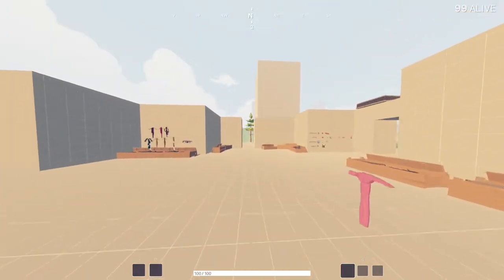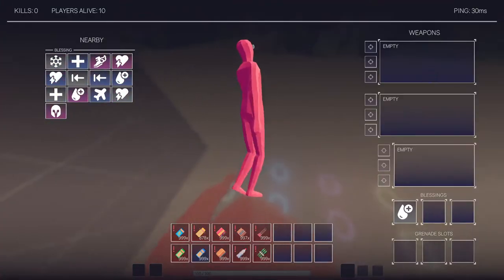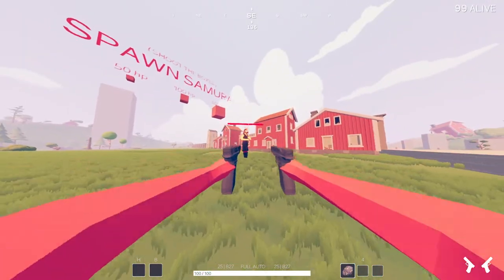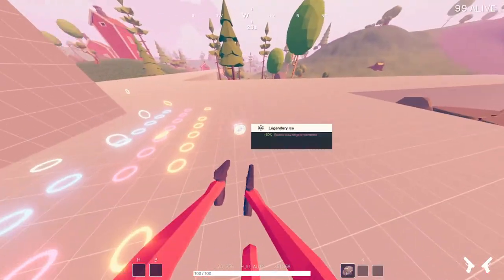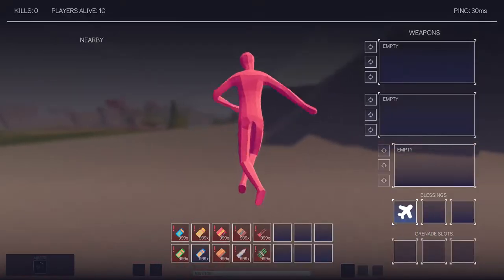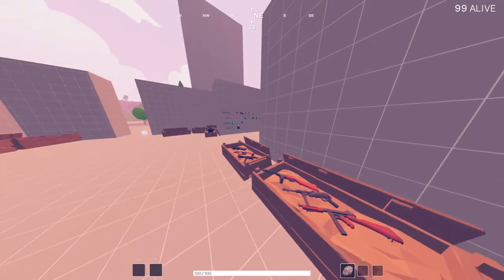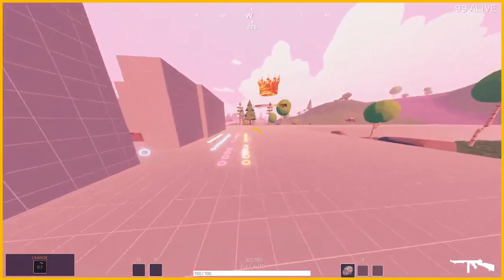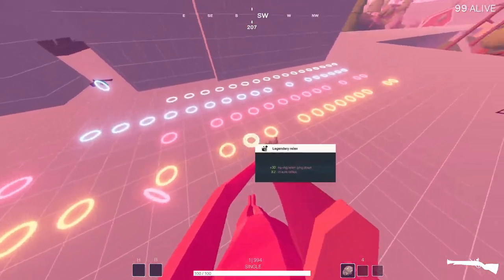Blessings - Totally Accurate Battlegrounds